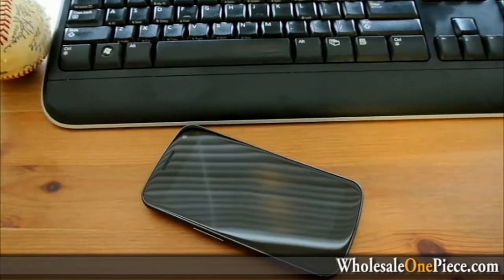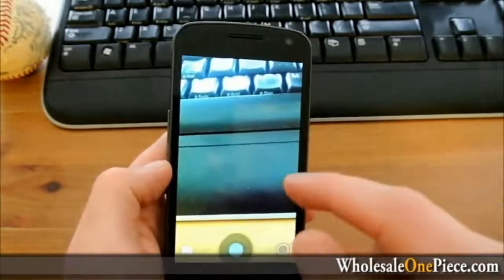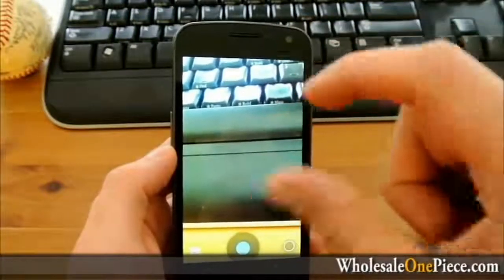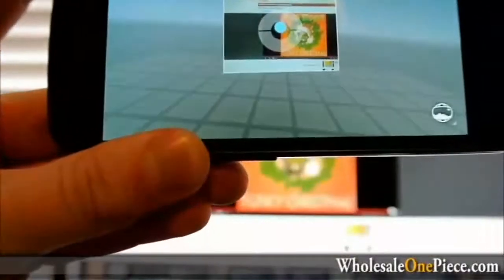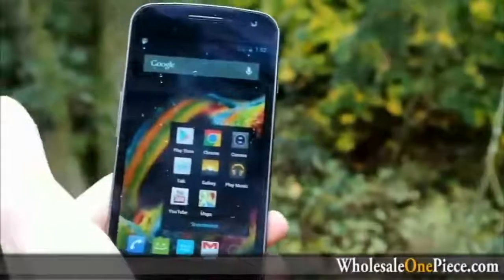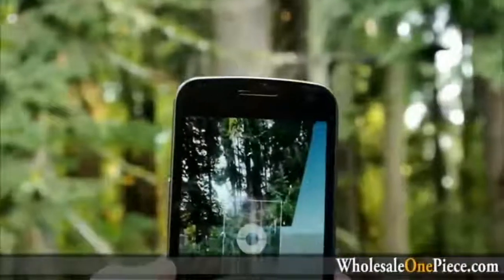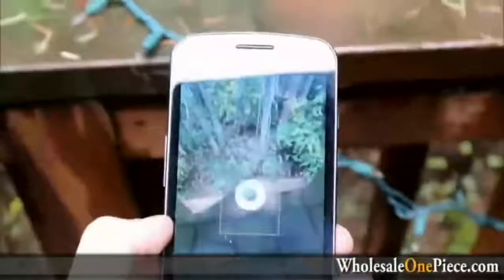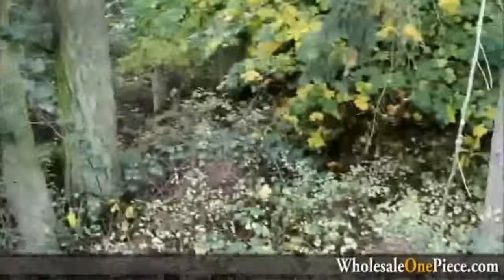Android 4.2 OS 3D camera Video Test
Android 4.2 OS 3D camera Video Test, More details android tablets, please visit here:\